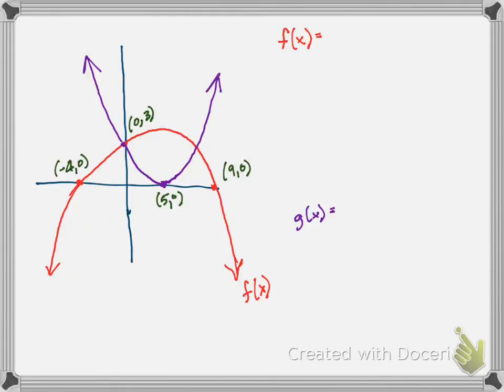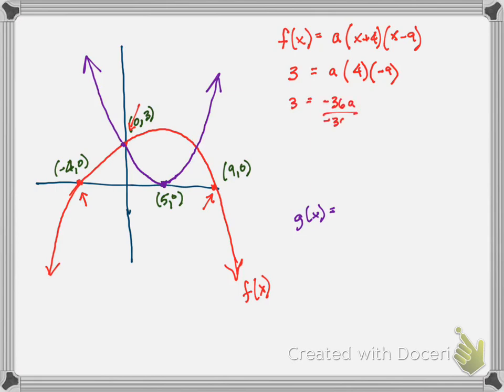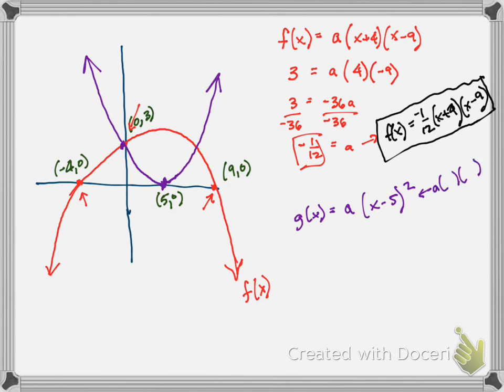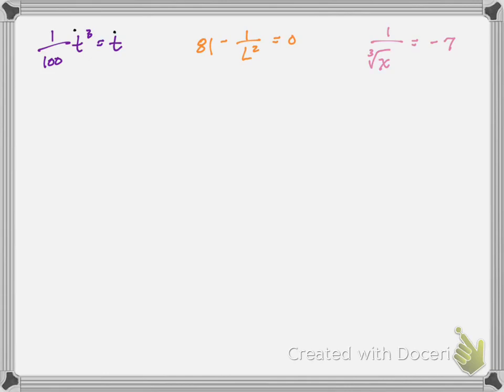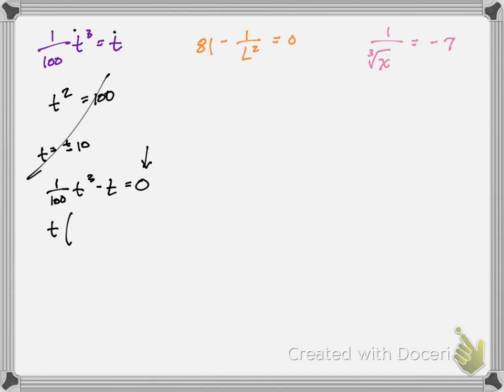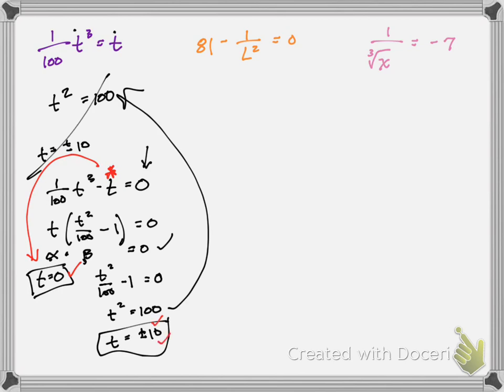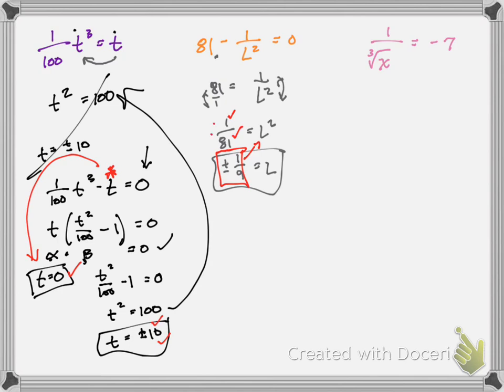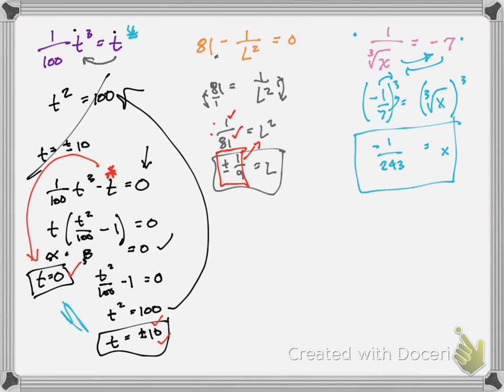quadratics and ch 3 skills questions